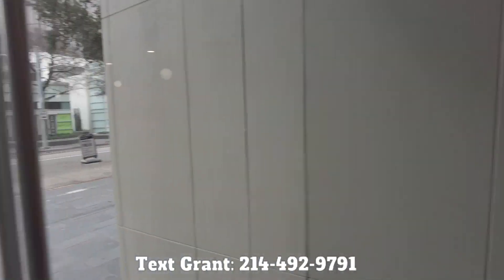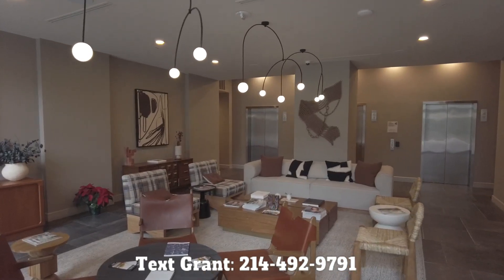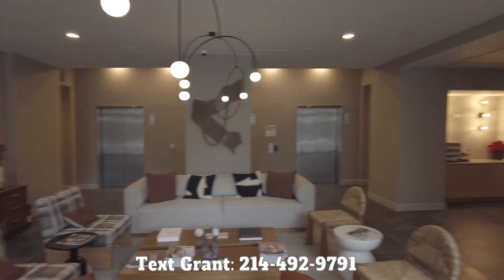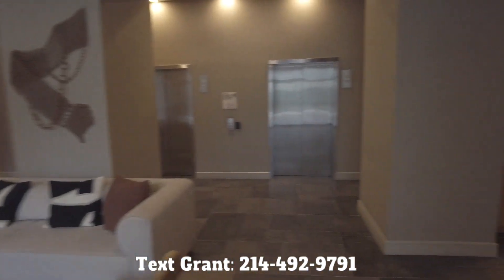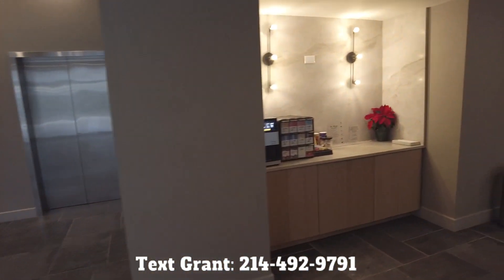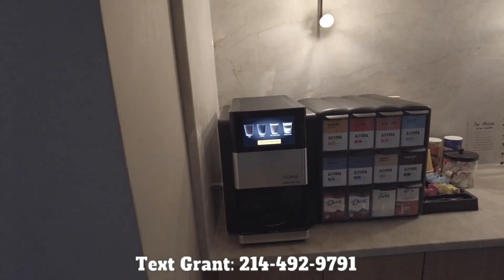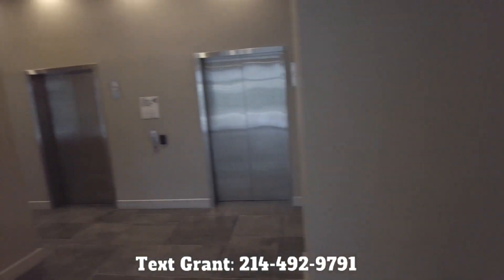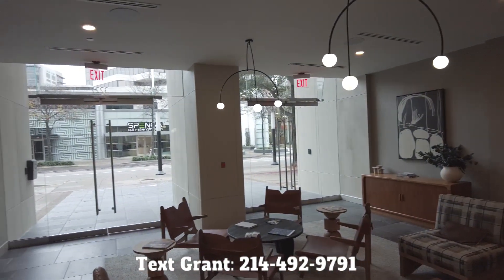Whitney Uptown | Love the Lobby! | Text Grant - 214 492 9791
Whitney Uptown | Uptown Dallas  | Text Grant - 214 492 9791 |